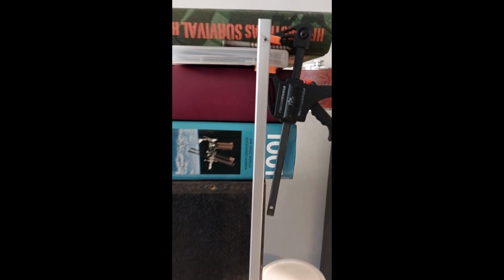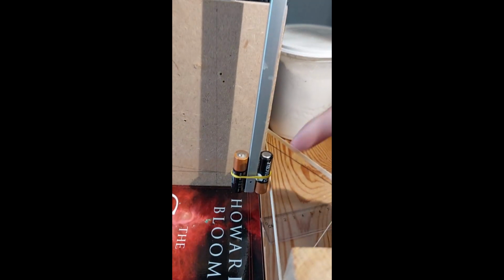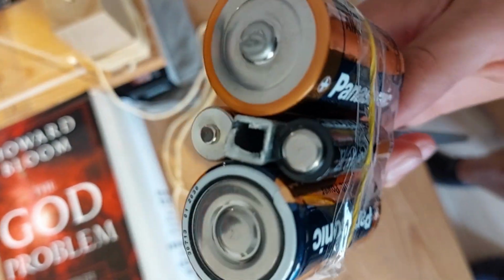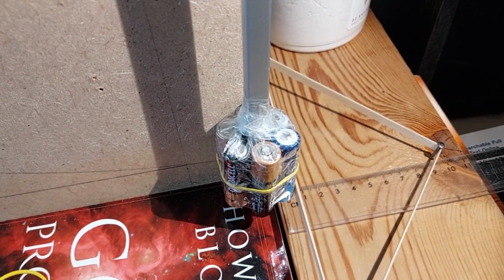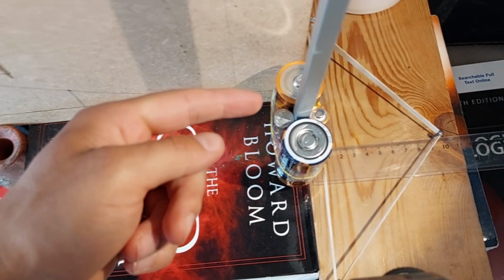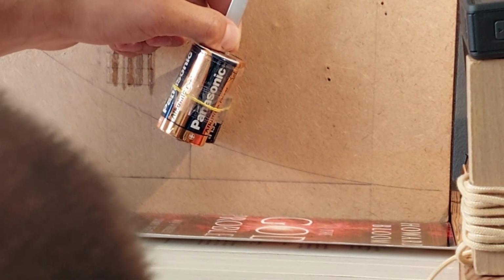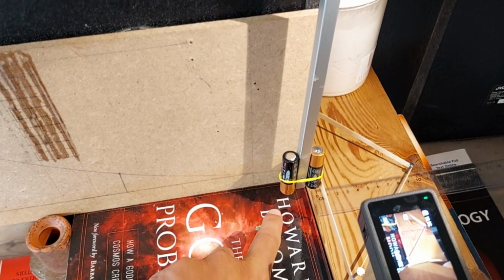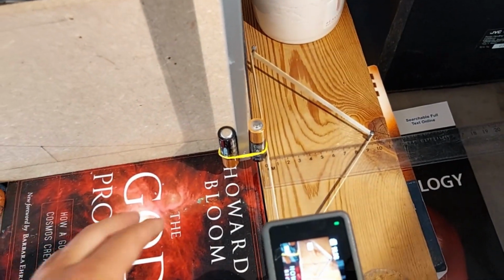1 mass going 2 velocity has the SAME energy as 4 mass going 1 velocity